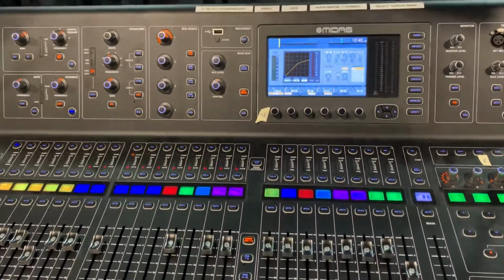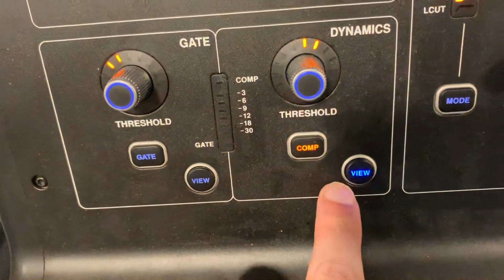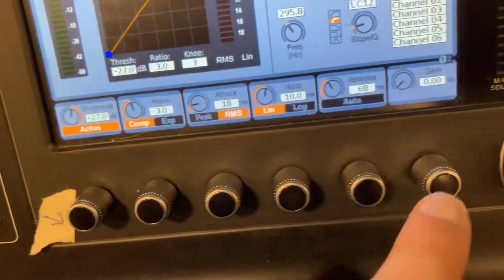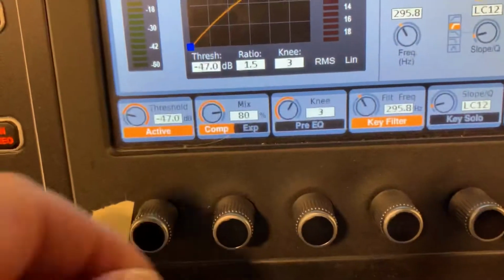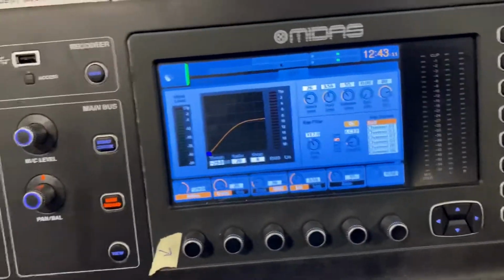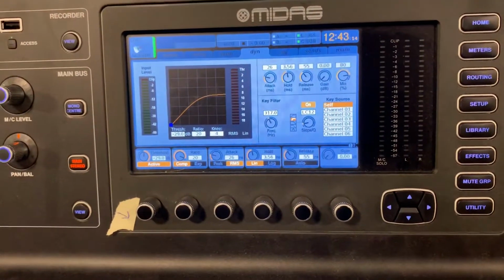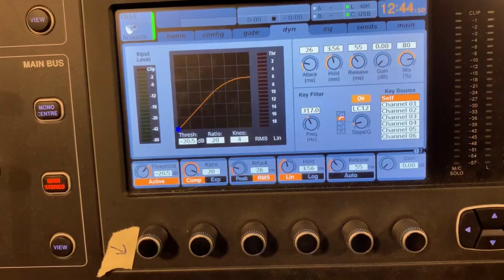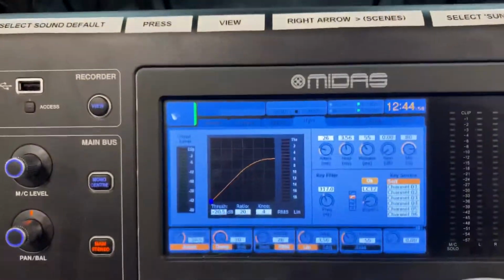Behringer X32/M32 tutorial - Compressor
Learn to use this powerful mixing tool - the compressor